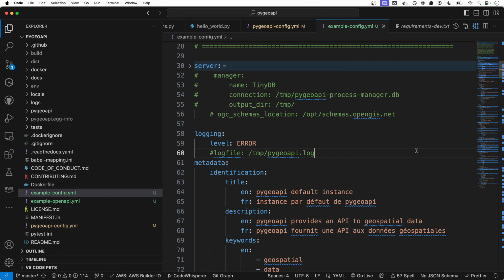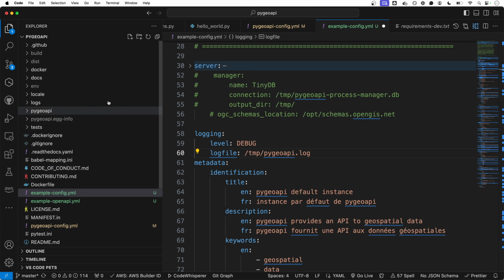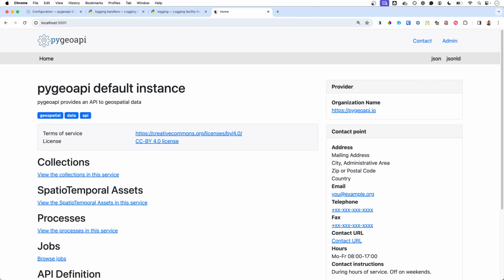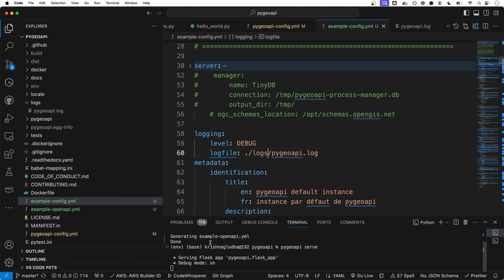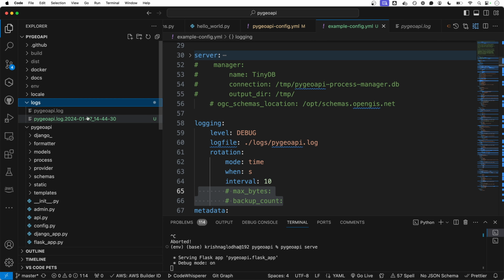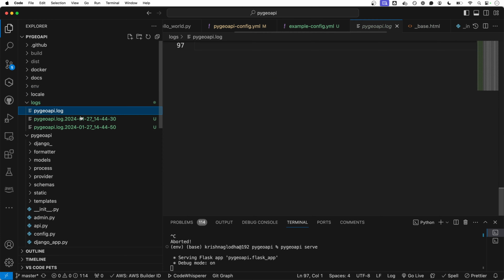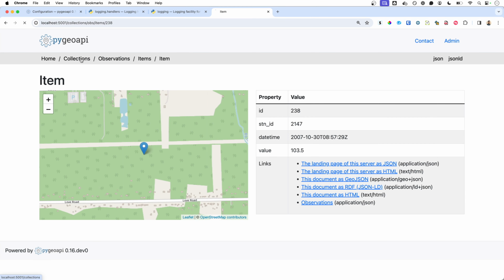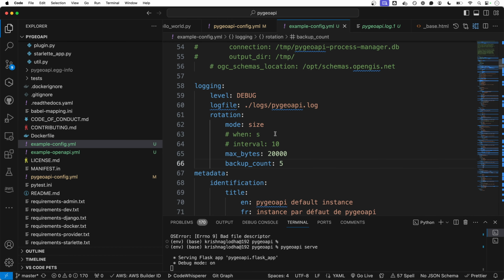Logging in pygeoapi | complete pygeoapi tutorials | Krishna Lodha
If you enjoyed this video, this is what you can do next